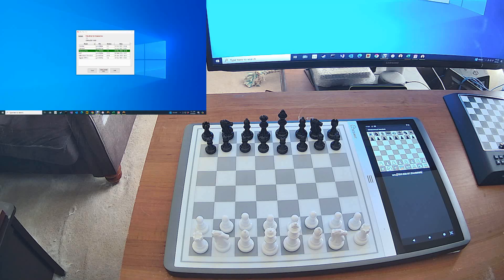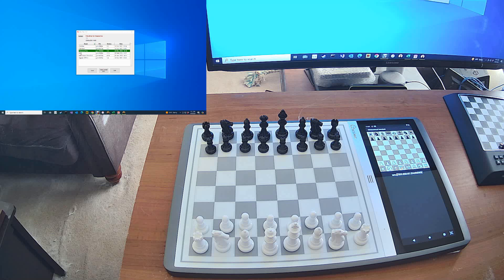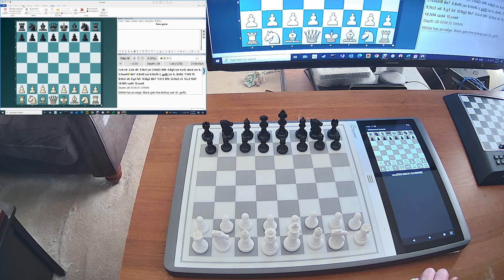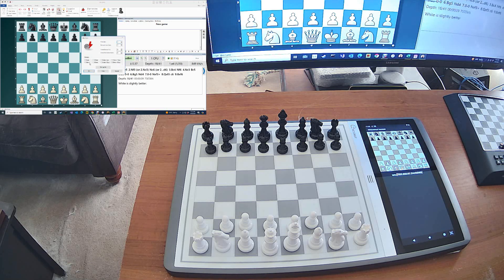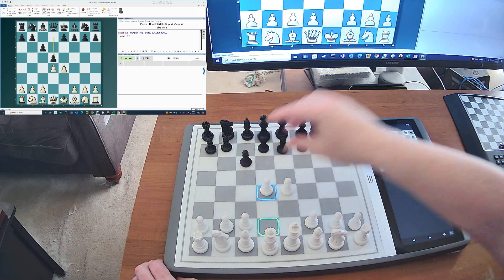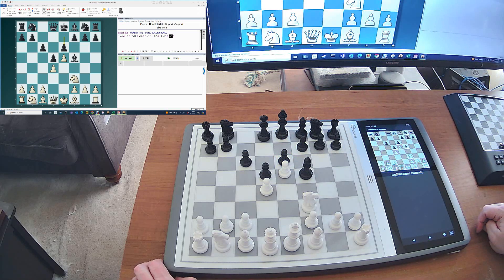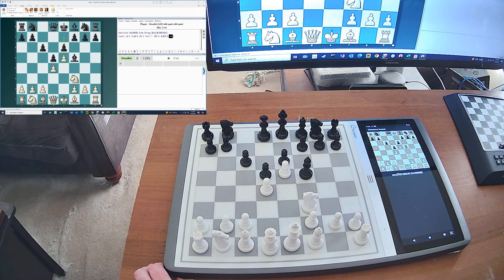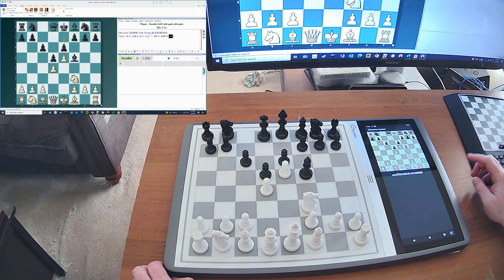Chessnut Socket for Chessnut Evo demo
Now you can connect your Chessnut Evo to your PC and to Fritz or Arena etc. Download the driver for your PC here

Click on the setupEVO.zip to your PC and run the installation. There is also a manual you can download below the link.